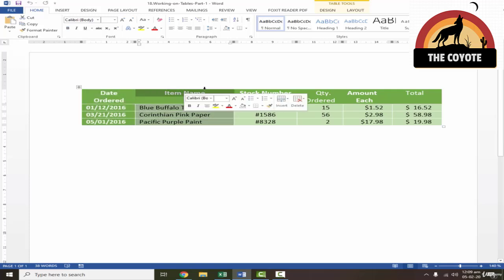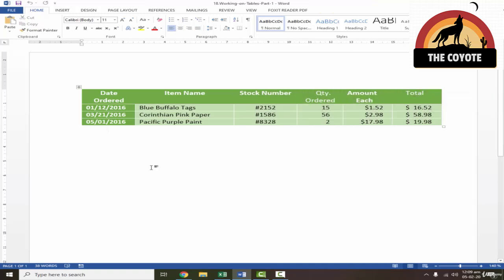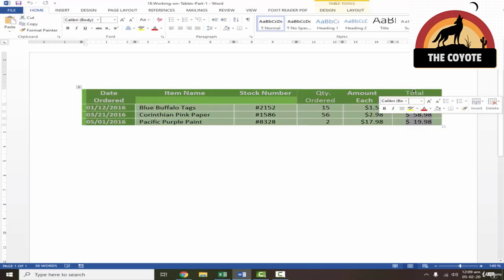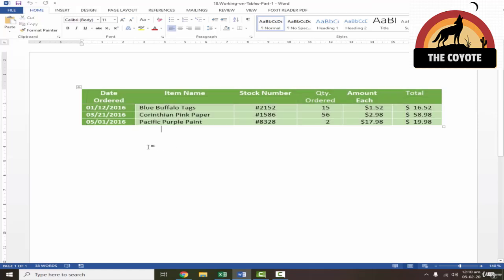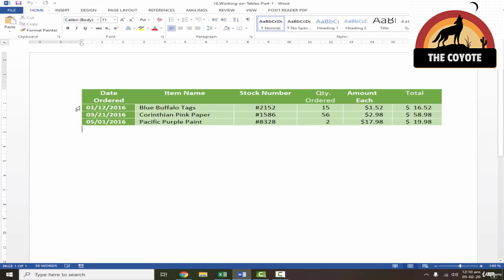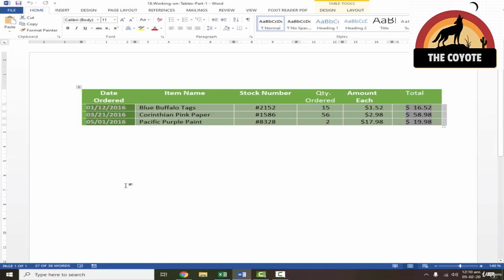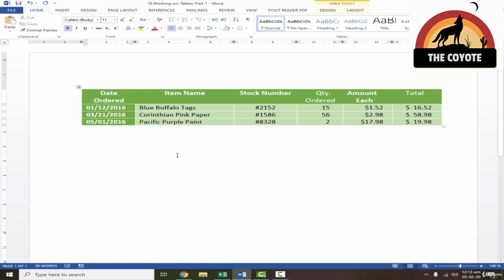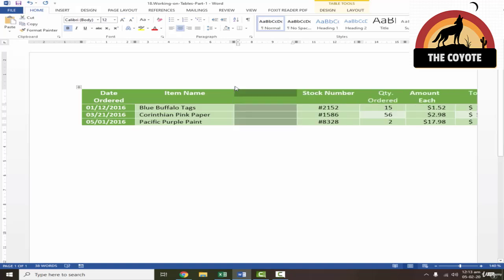24. Insert and Deleting Rows and Columns in a Table in Microsoft Word---The COYOTE ---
Master the art of manipulating tables in Microsoft Word by understanding how to insert and delete rows and columns effortlessly. Follow along with this instructional video to enhance your document formatting skills. MicrosoftWordTutorial TableEditing DocumentFormatting MicrosoftOffice WordTips TableManagement MicrosoftWord TableEditing Tutorial THECOYOTE Entertainment video How to digital Computer Microsoft office